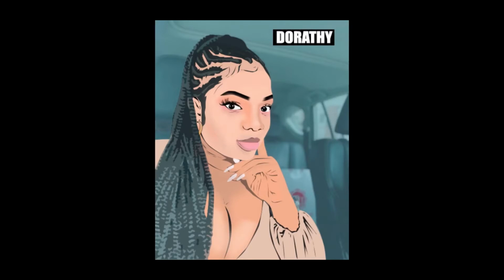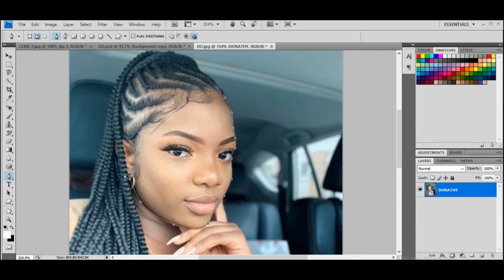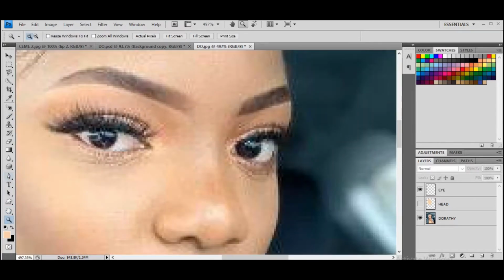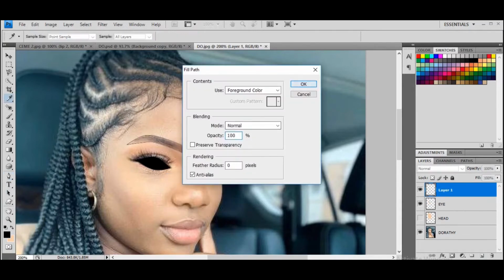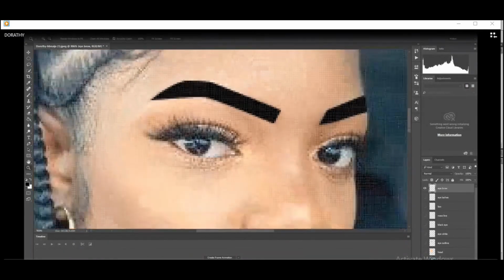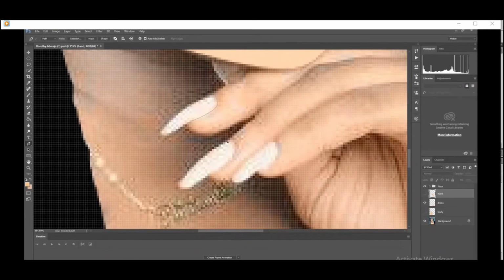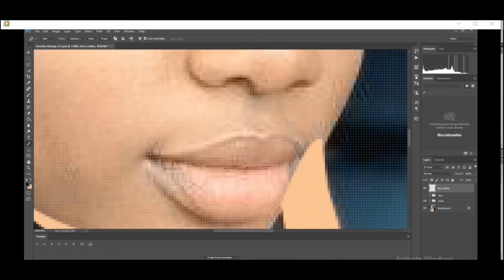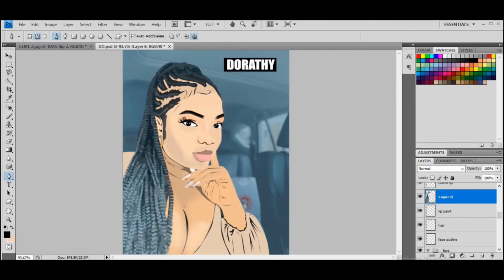HOW TO MAKE CARTOON IN PHOTOSHOP (BBNAIJA)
Description loading